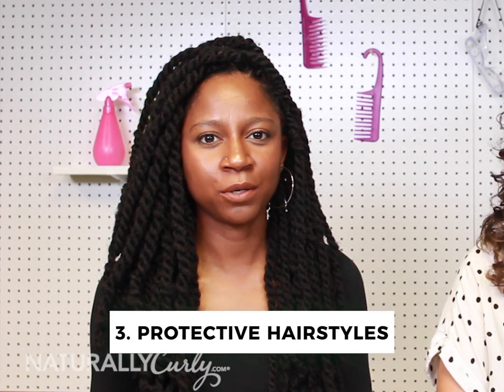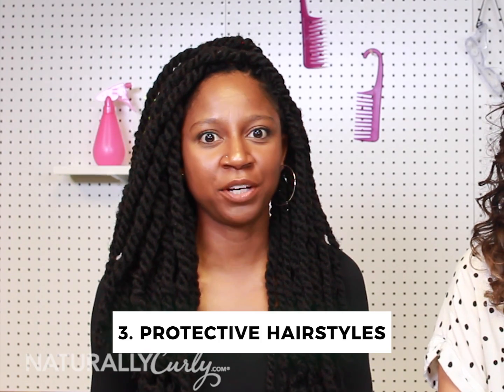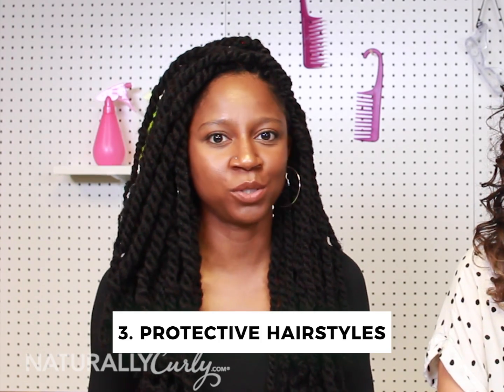Episode 7: Why Does Your Hair Shed?🤔➰👋 | Hair Science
This week we cover the hair growth cycle, why your hair sheds, & why it seems like you might be losing a lot of hair.

Sign up for NaturallyCurly.com's weekly newsletter for tips, product recs, and more